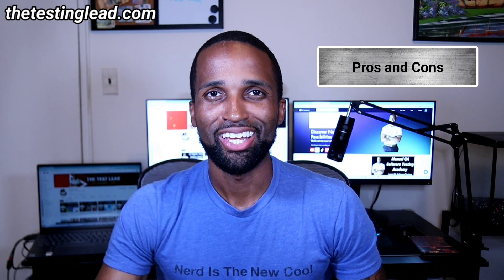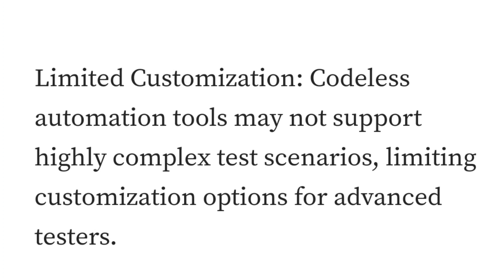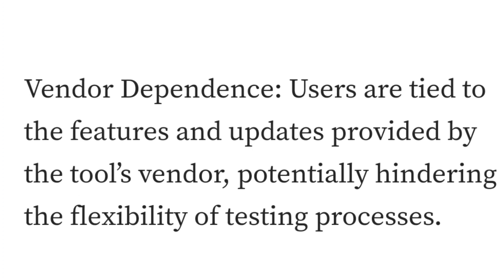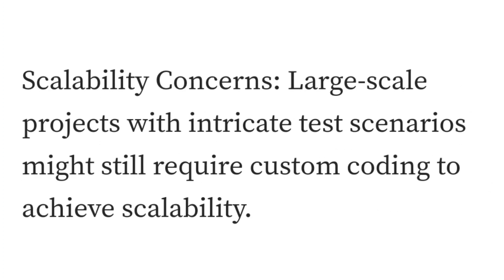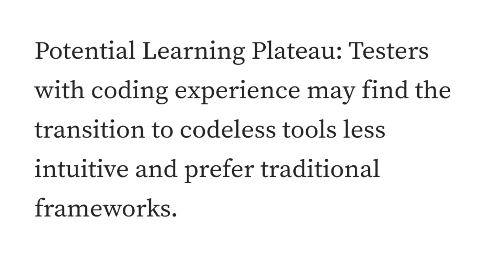Automation Testing For Manual QA Software Testers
Threads:Juss_Bailey